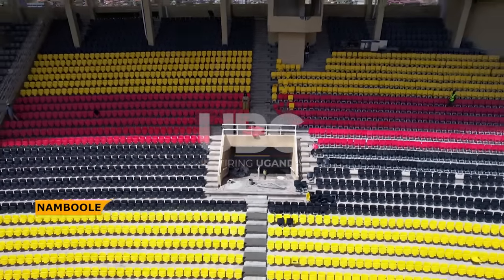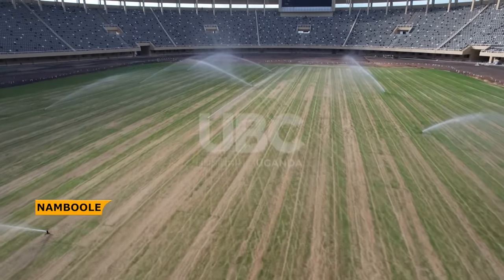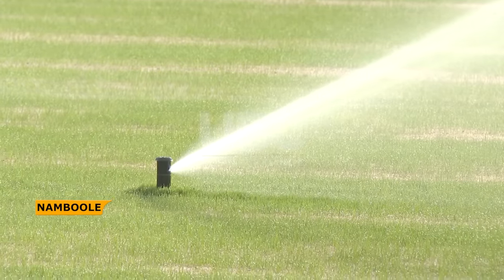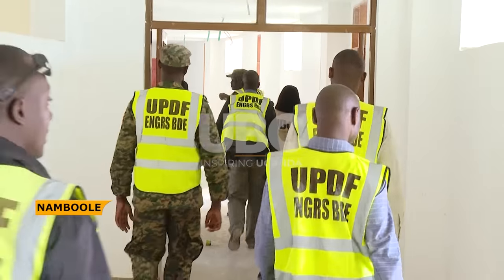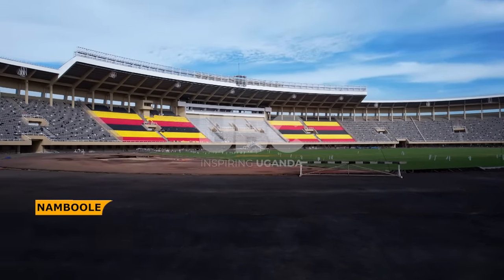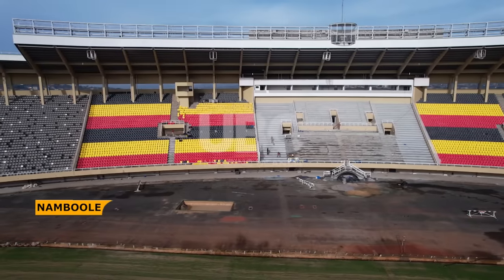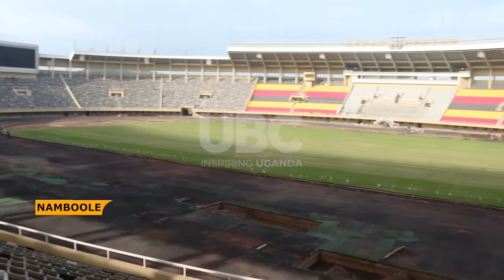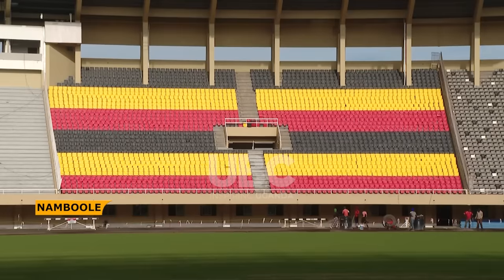Inside Mandela National Stadium Refurbishment - UPDF Engineers Putting final touches on the Project.